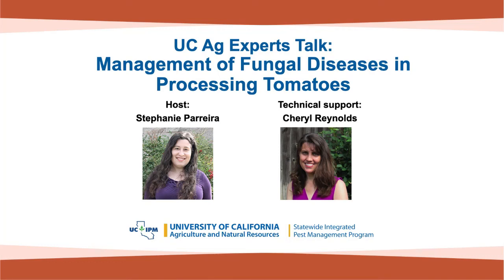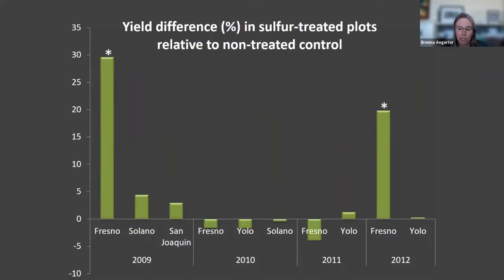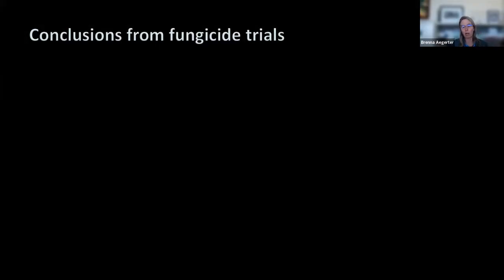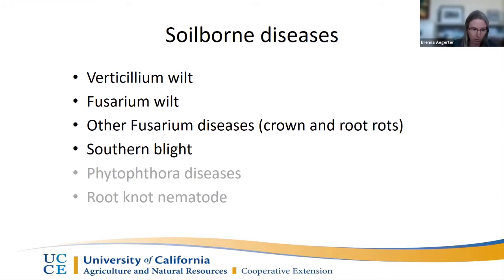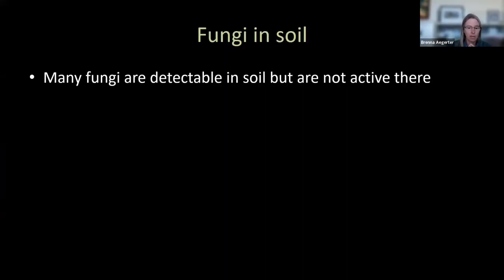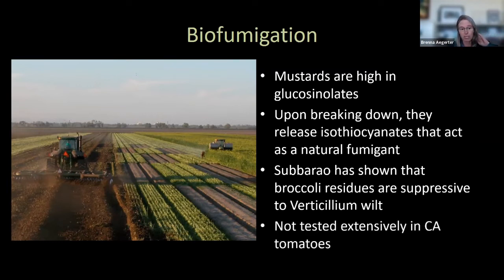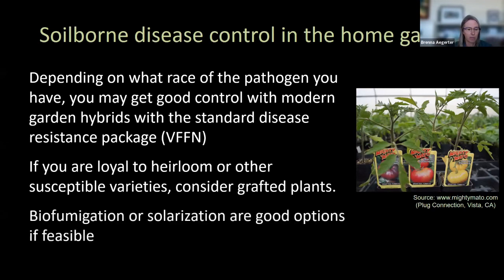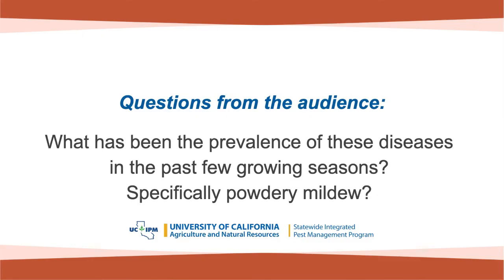UC Ag Experts Talk: Management of Fungal Diseases in Processing Tomatoes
Dr. Brenna J. Aegerter, UCCE Farm Advisor in San Joaquin County, discussed powdery mildew, black mold, fruit rot, and various soilborne diseases in processing tomatoes. She described symptoms, factors that contribute to their development, and management options.

The webinar was recorded on February 23, 2022. Continuing Education credits are not available for recorded webinars. Closed captions are being reviewed for accuracy and will be corrected as necessary.

Speaker: Dr. Brenna Aegerter, University of California Cooperative Extension.